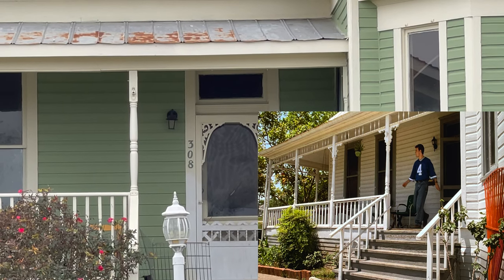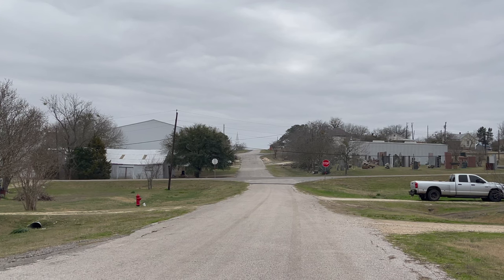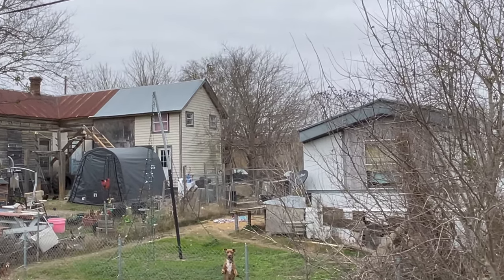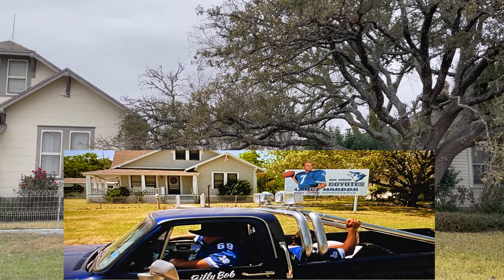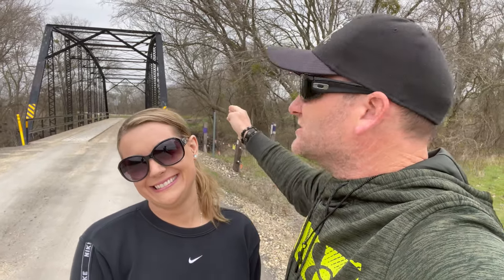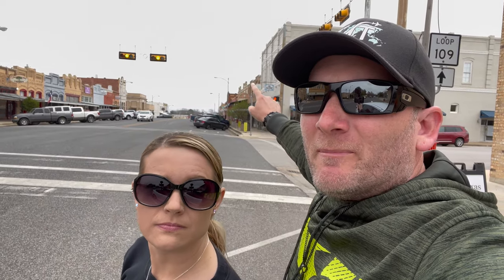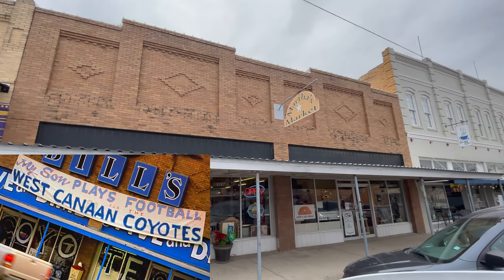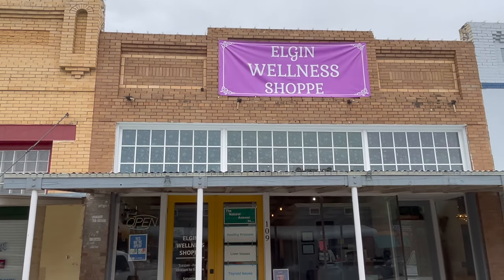Varsity Blues - The Filming Locations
We cordially invite you to come along as we take a trip to Austin, Texas to find the filming locations for the 1999 classic sports movie Varsity Blues.
If you enjoy our channel, and would like to help us pay for our travels please send a donation